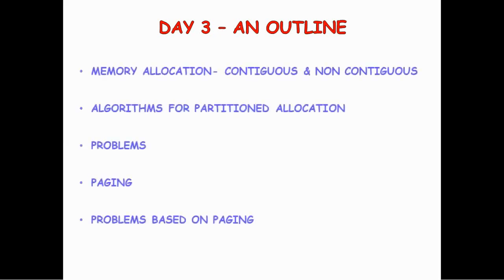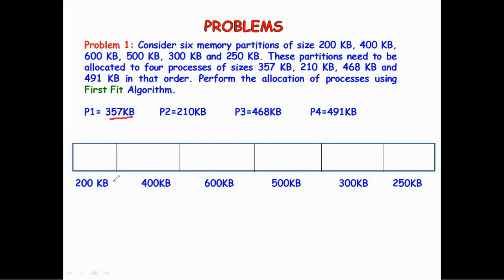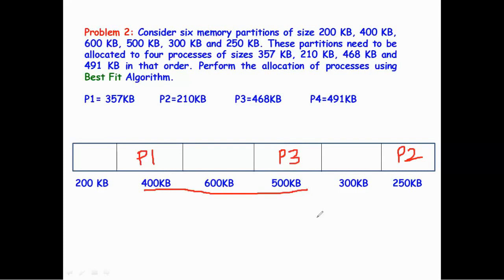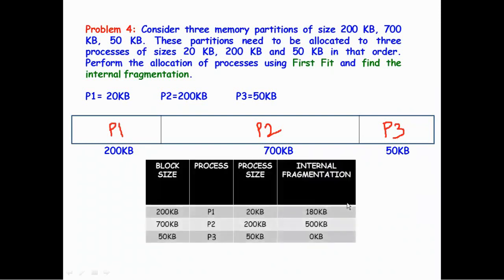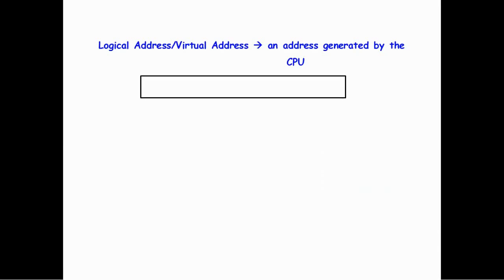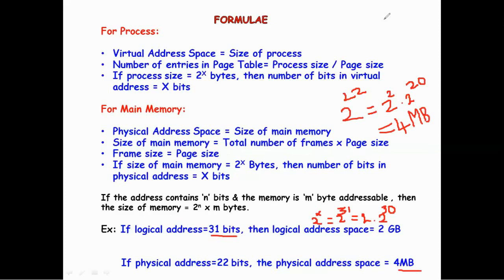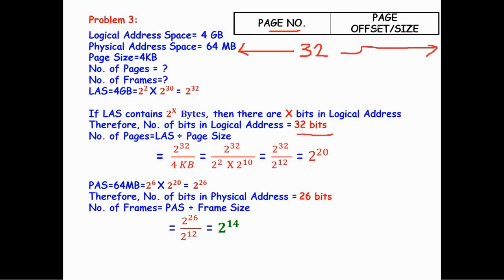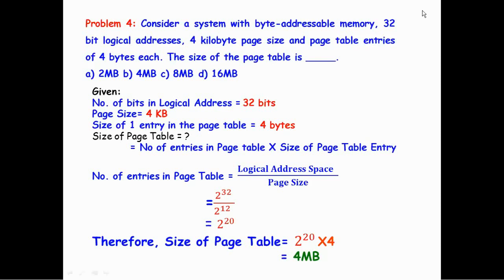OPERATING SYSTEM - A Step into Problem Solving for NET/SET - FDP DAY3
FDP DAY3 VIDEO
Problems and Solutions from First Fit, Best Fit, Worst Fit & Paging